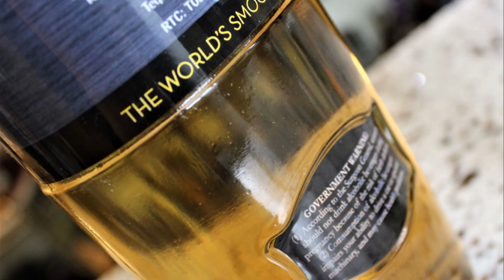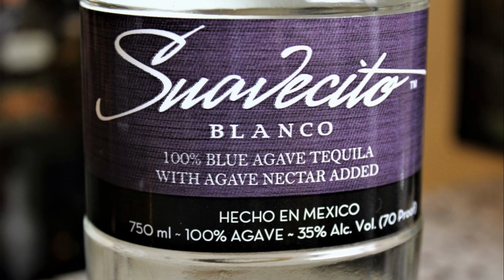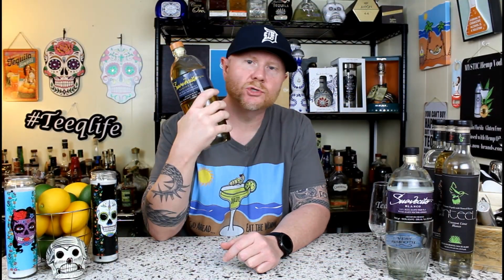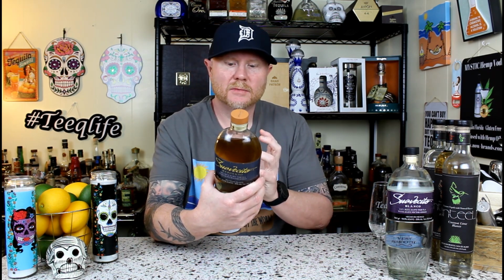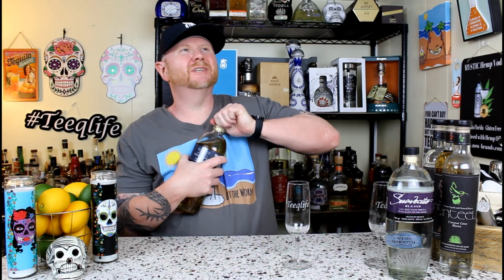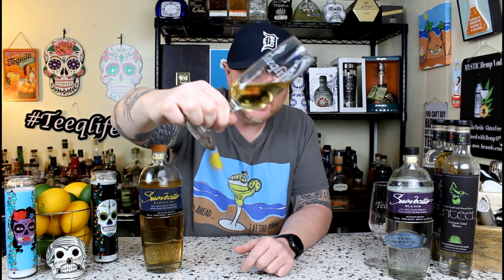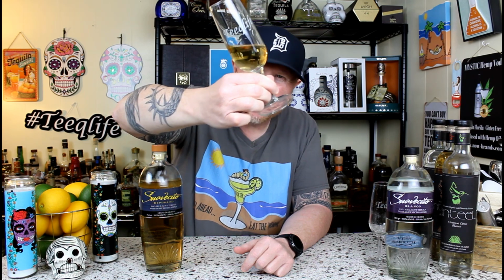Suavecito Tequila...The Smoothest in the World?? (Blanco & Reposado)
Suavecito Tequila

The self-proclaimed smoothest tequila in the world! That's a bold statement so at Teeqlife, we felt we had to give their Blanco and Reposado a try to see if in fact, it is that smooth.

Yeah, it's pretty damn smooth!

Watch the episode to learn more about the brand, the owner and what makes this tequila so smooth. We do a double tasting of Suavecito Blanco and Reposado.

You will probably hear more about this brand and see it again on the Teeqlife YouTube Channel (spoiler alert). Watch 'til the end to find out something interesting about agave that you probably didn't know.